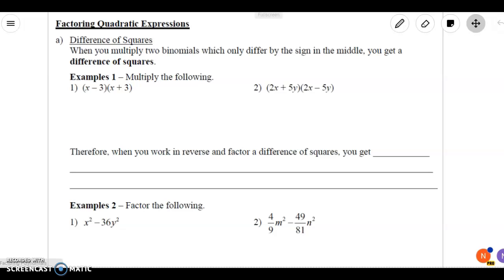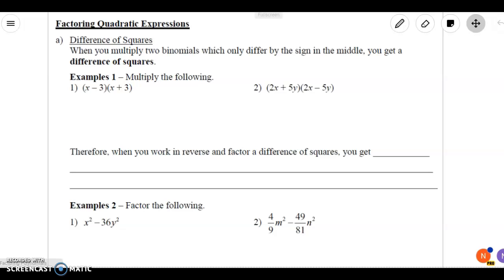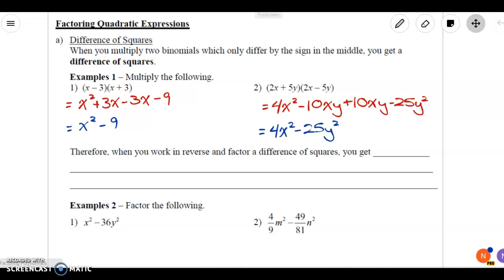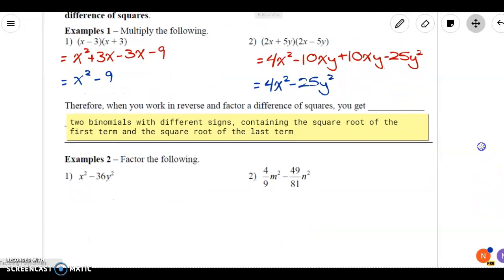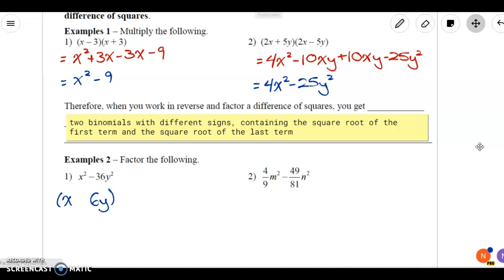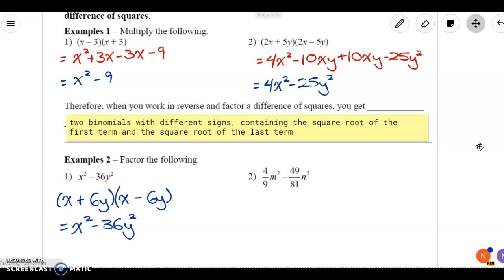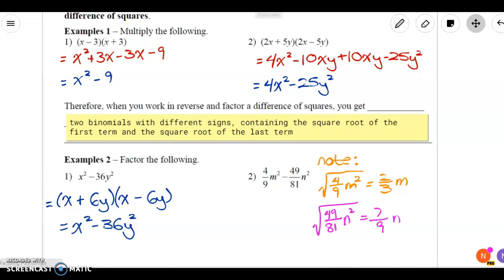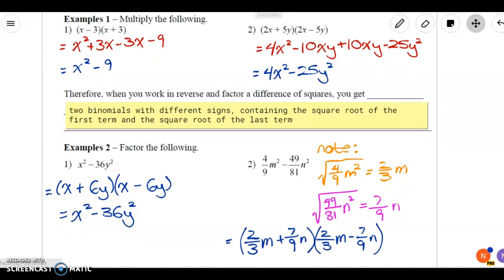Factoring Polynomials: Difference of Squares